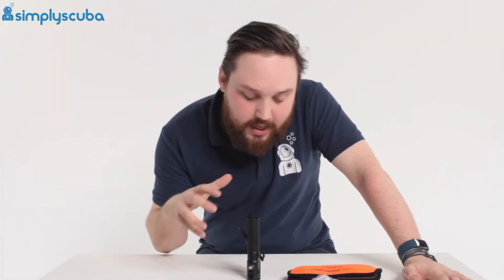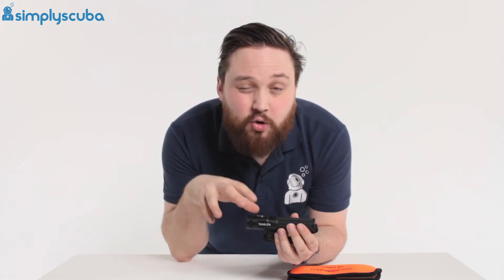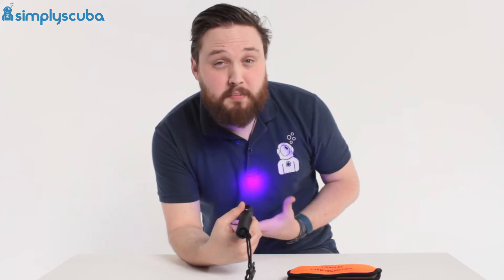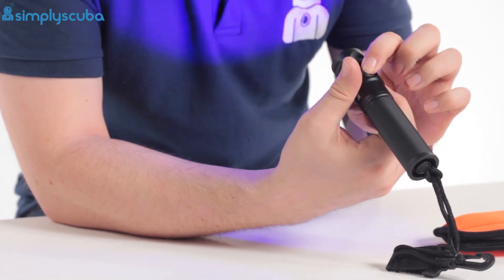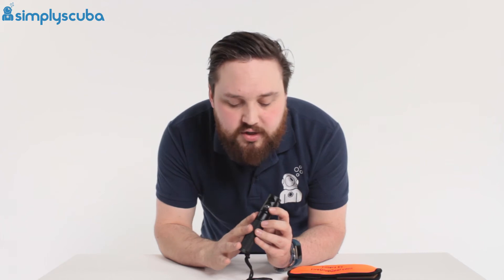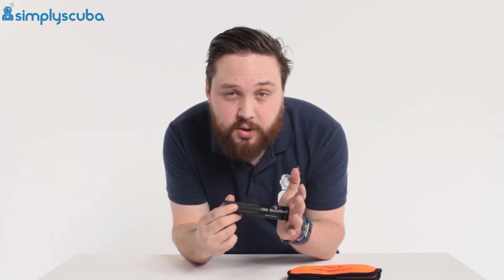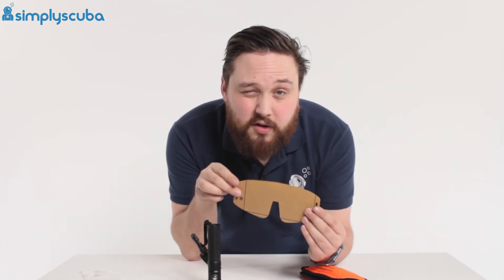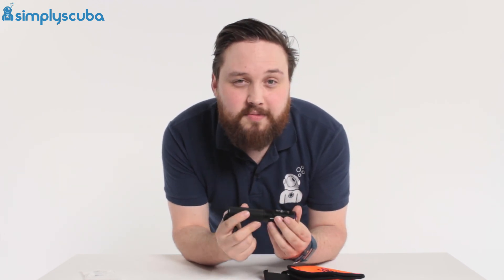Sealife Sea Dragon Mini Fluoro Torch Review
Sealife Sea Dragon Mini Fluoro Torch

 The SeaLife Sea Dragon Mini Fluoro Torch is a new kind of UV-Like torches that show the unique patterns of invisible proteins in marine life.  Outside of our visual spectrum is a vivid array of patterns on normally plain looking marine life.  When excited by certain wavelengths of light and dichroic filters parts of marine life glow, unlike anything you've seen before.